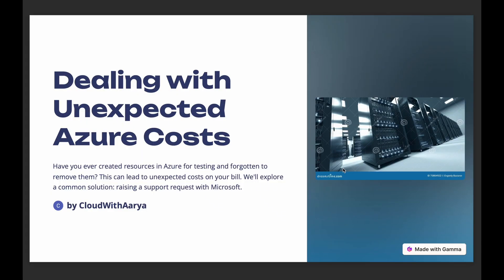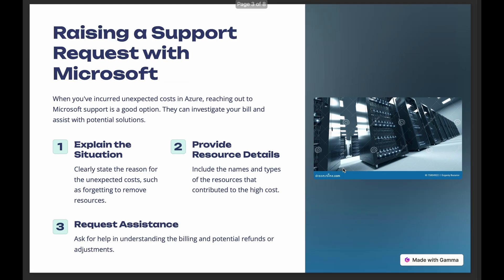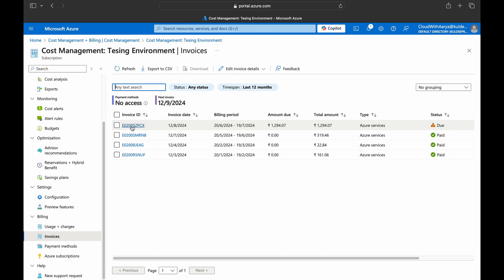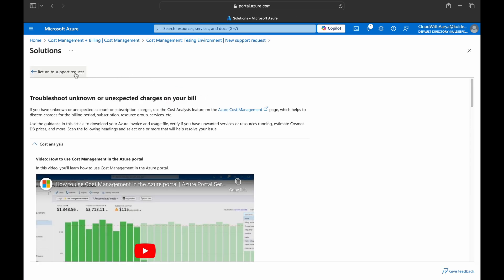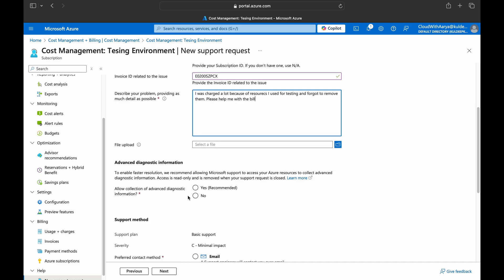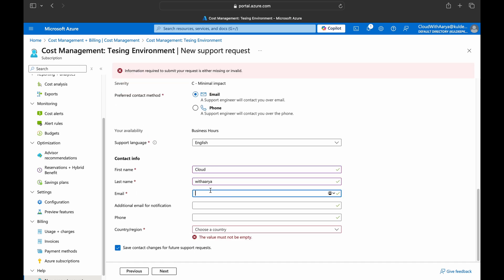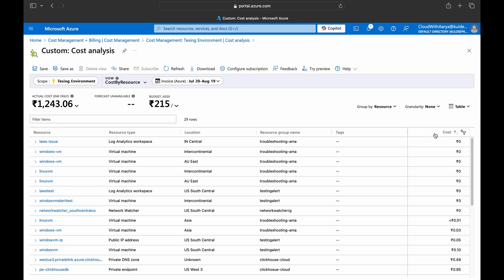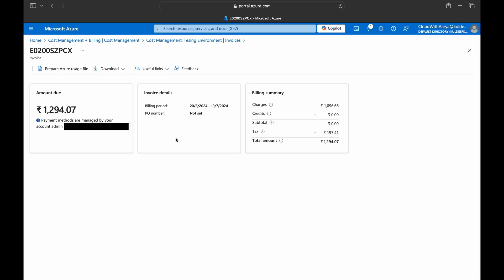Unexpected Azure Charges? (Test resources) How I Resolved Billing Issues with Microsoft Support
Ever been surprised by unexpected charges for resources you created just for testing? In this video, I share my experience of getting billed for Azure resources and how I successfully opened a case with Microsoft Support to resolve the issue. Learn the steps I took, the support I received, and tips to avoid such charges in the future.

Tips to Avoid Unexpected Charges
Based on my experience, here are some tips to help you avoid unexpected charges:
1. Monitor Your Usage: Regularly check your resource usage and billing statements.
2. Set Up Alerts: Use Azure's alerting features to get notified of any unusual activity or charges.
3. Understand the Free Tier: Make sure you understand what is covered under the free tier and what isn't.
4. Delete Unused Resources: Always delete resources that are no longer needed to avoid unnecessary charges.